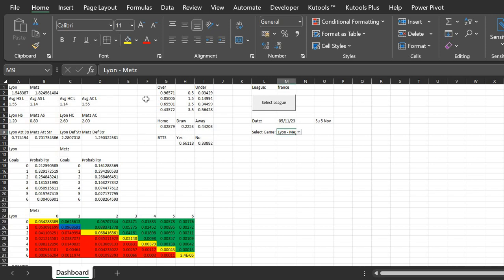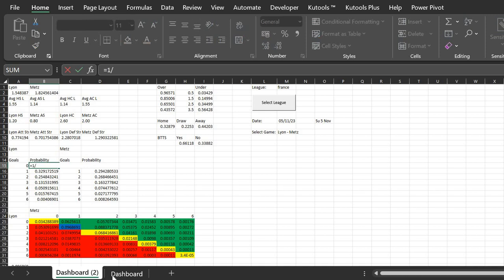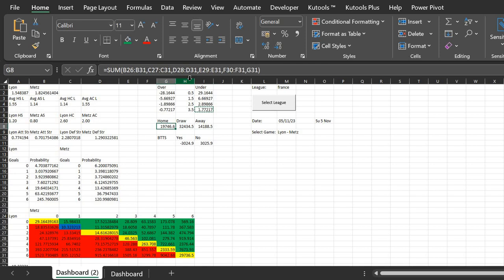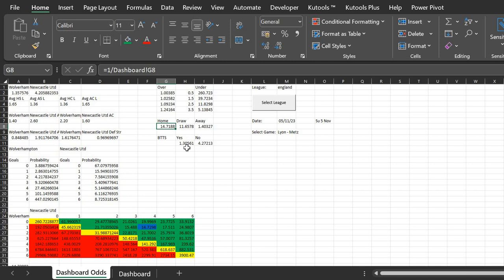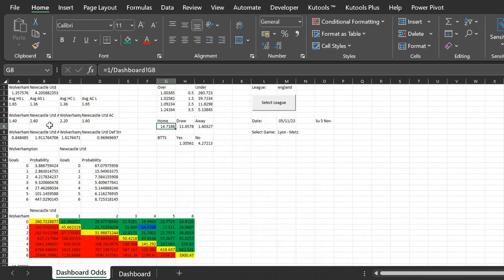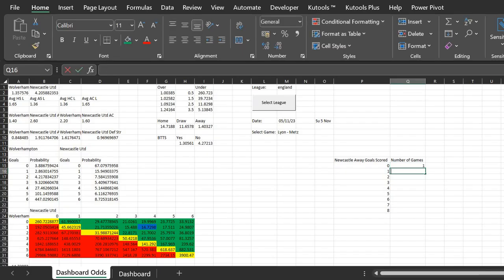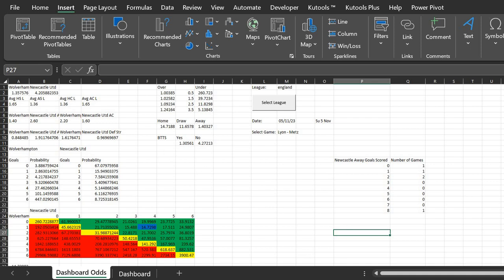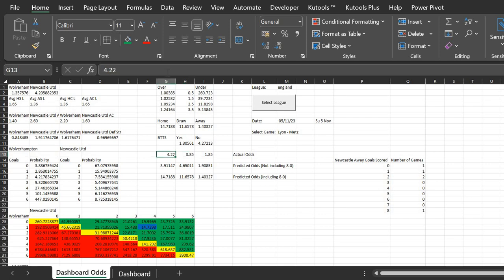The PROBLEM with using POISSON distribution to PREDICT football matches... [Tutorial PART 2]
In this video i will be showing you the problem with the using poisson distribution following on from the last video in which i showed how to make a spreadsheet model for poisson didstribution that helps with football betting, all from scratch. This is just a tester with  games as an example and many many games would need to be tested before being implemented. Remember this is just for fun, please gamble/trade responsibly and carefully.